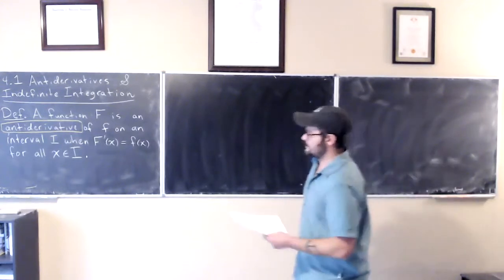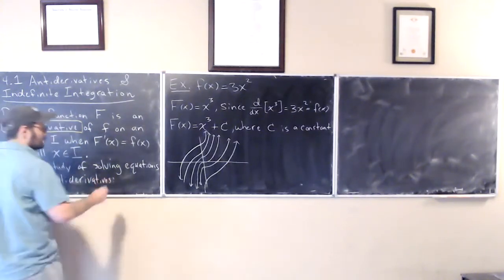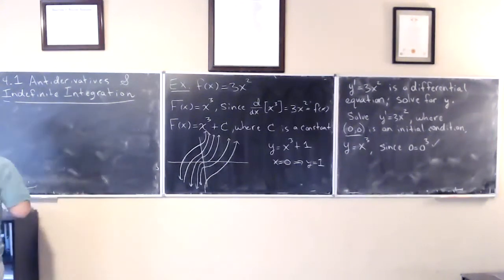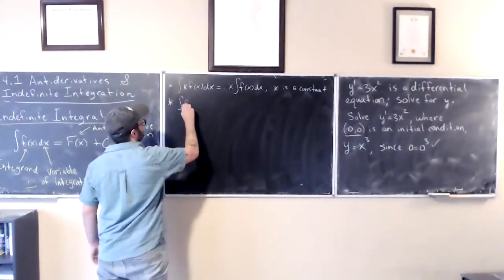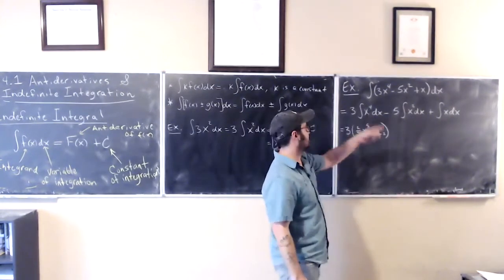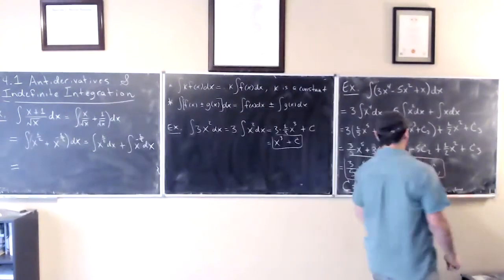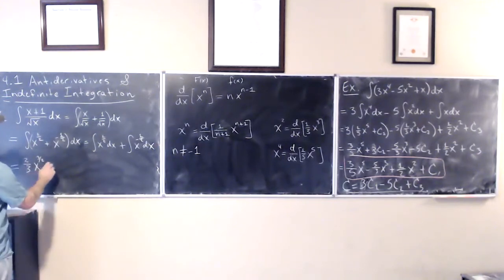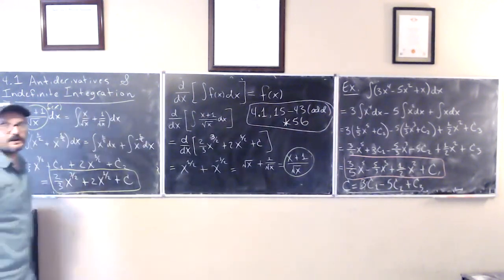Antiderivatives and the Indefinite Integral